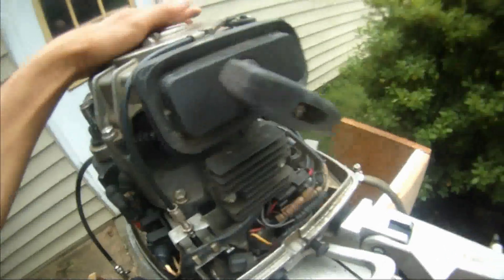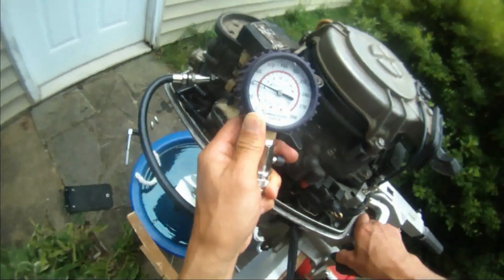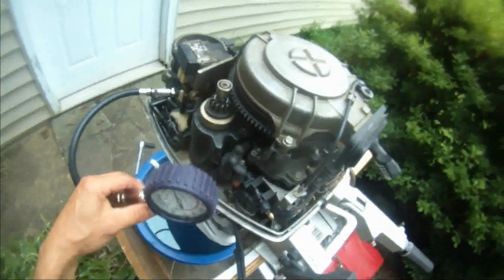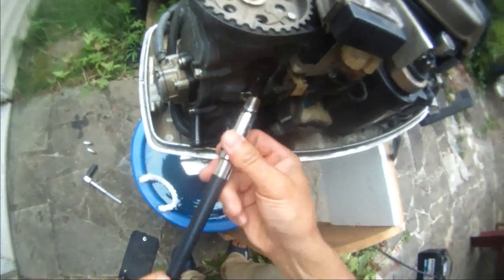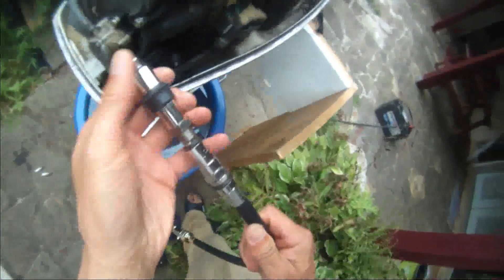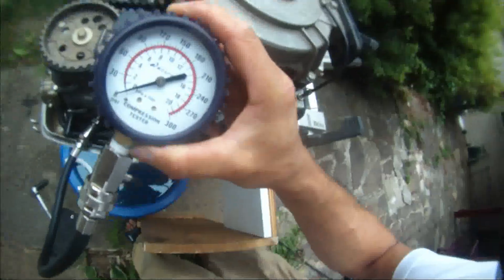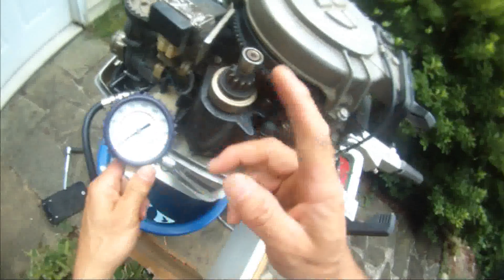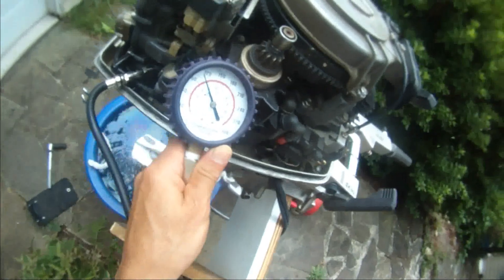How to check outboard compression? why? hard to start then do this. Honda 9.9 hp 4 stroke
How to check outboard compression? why? hard to start then do this.
3 easy steps to check an outboard compression:
1. Remove kill switch landyard so motor won't start or explode from gas in the spark plug holes.
2. Remove all spark plugs (Honda 9.9 hp has 2 plugs so remove both)
3. Connect compression tester and test any one cylinder by starting the motor 4 times until the PSI don't go any higher.  Release the air and check next cylinder.
If low compression, then probably time to rebuild powerhead by replacing the broken or worn-out ring inside the cylinder or gaskets sealing the powerhead.